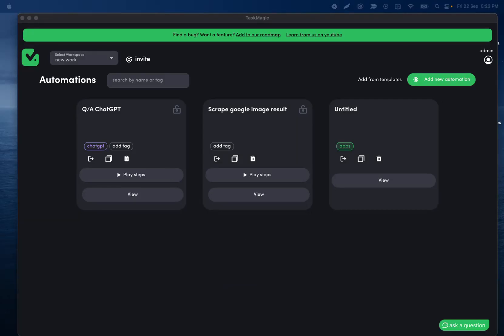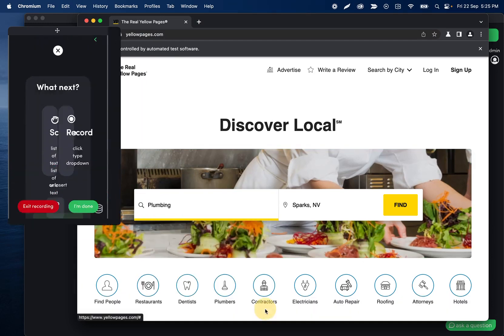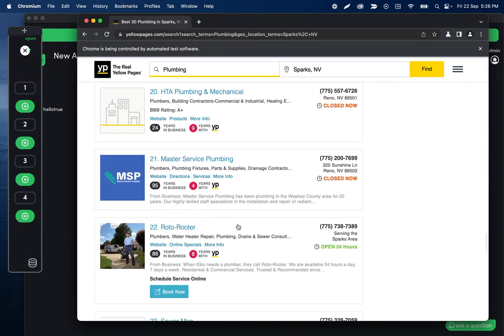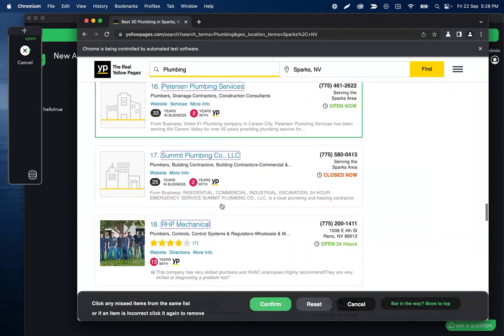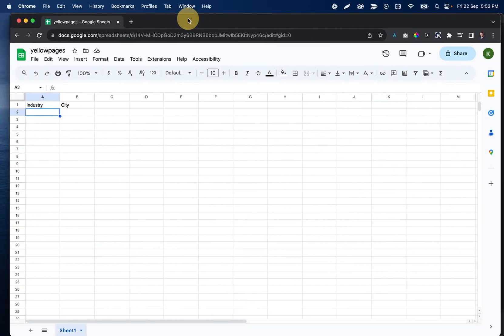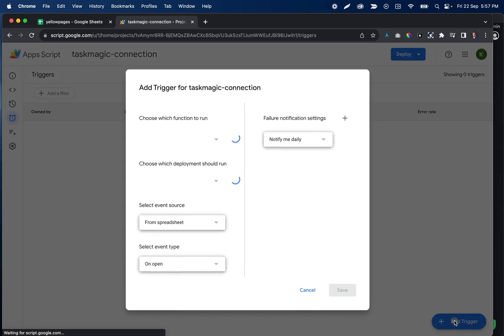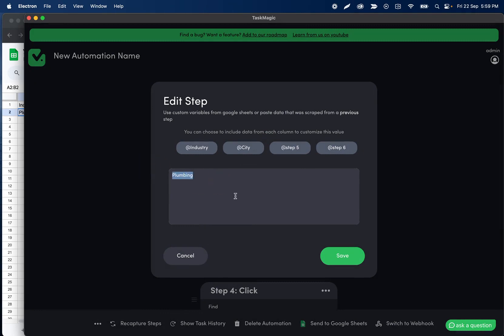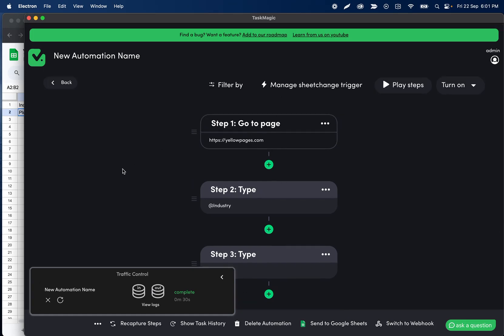How to Automatically find local competition with variables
This is an updated video from one of our very first videos showing how to scrape yellowpages to google sheets. We demo this by showing you how to automatically find local competition scraping yellowpages with google sheets and a sheet change trigger check out the Google sheets video as well below

Difference between google sheets change trigger and connecting google sheets for looping